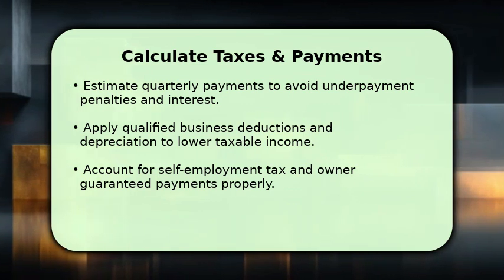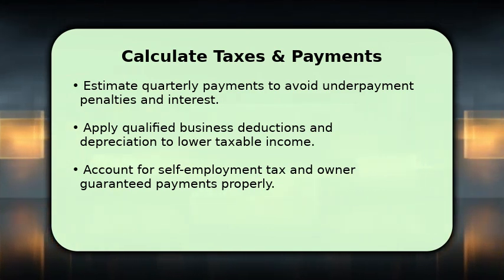How To File LLC Taxes Step By Step (The Only Way)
How To File LLC Taxes Step By Step (The Only Way) | 🍱 Make meal prep easy with these leakproof containers ▸

We'll also provide tips on how to minimize your tax liability and maximize your deductions. Whether you're a seasoned business owner or just starting out, this video is perfect for anyone looking to navigate the complex world of LLC taxes. So, watch now and learn how to file your LLC taxes with confidence!

LLC tax filing, step by step guide, how to file LLC taxes, LLC tax return, business taxes, tax compliance, minimizing tax liability, maximizing deductions, LLC tax tips